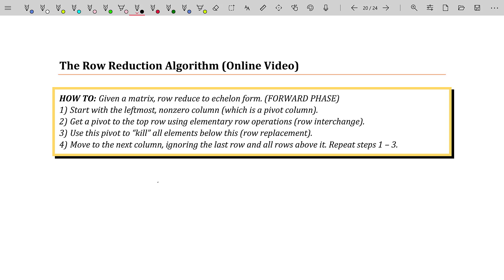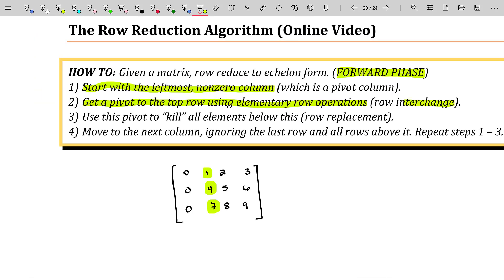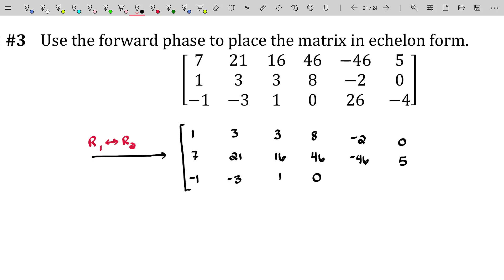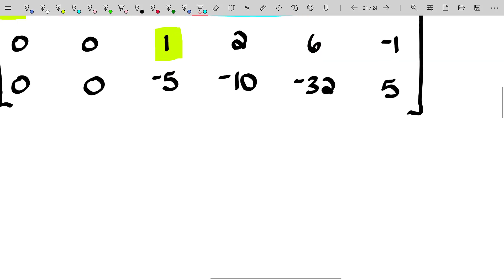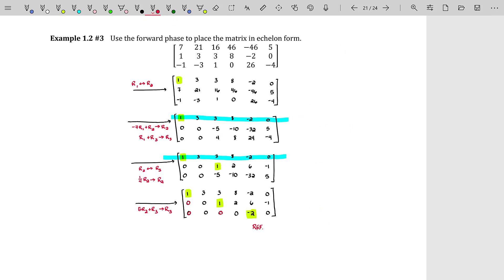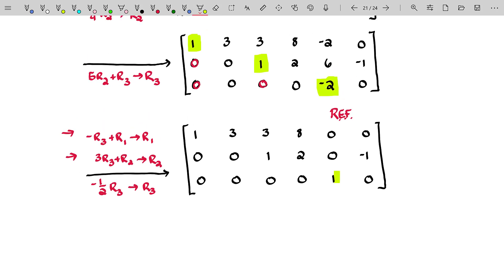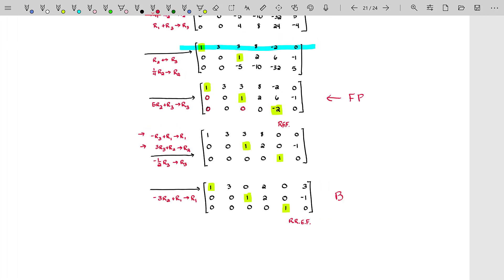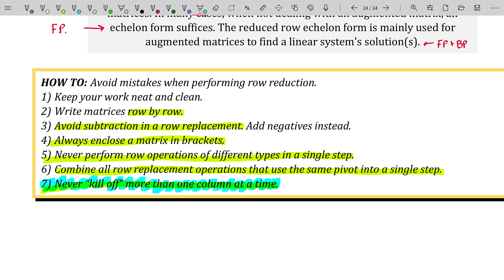Linear Equations in Linear Algebra - Row Reduction and Echelon Forms - The Row Reduction Algorithm